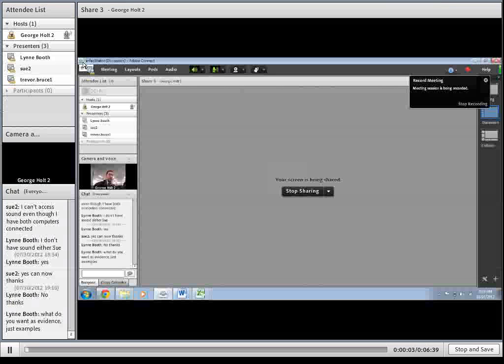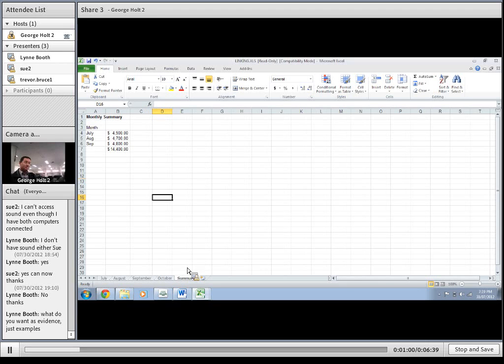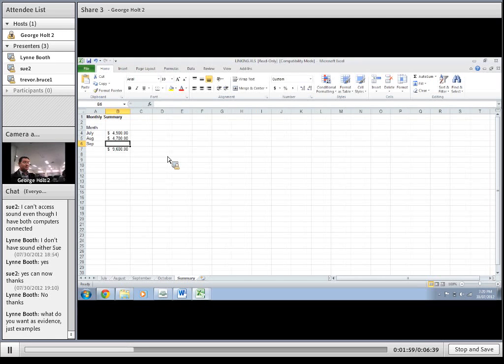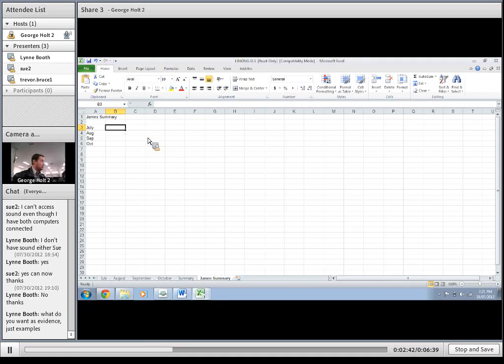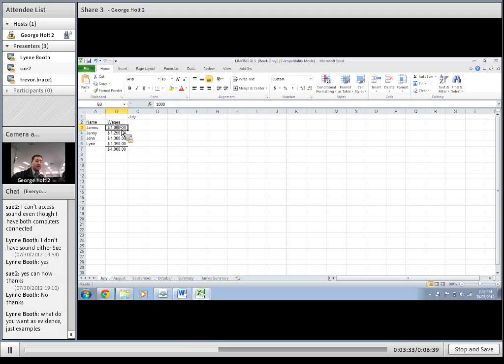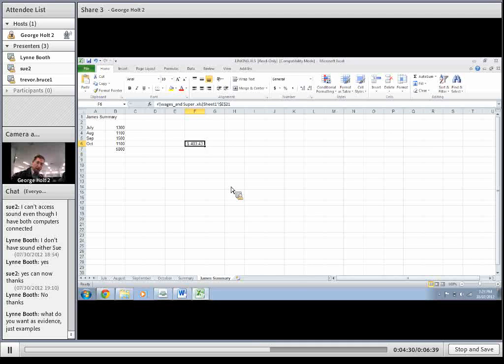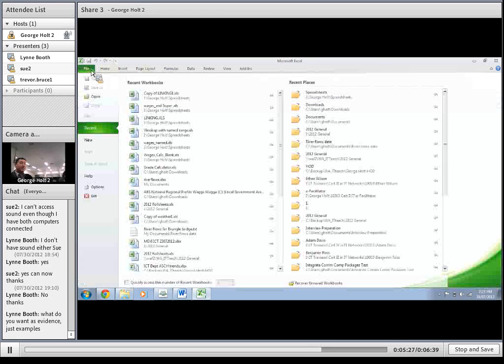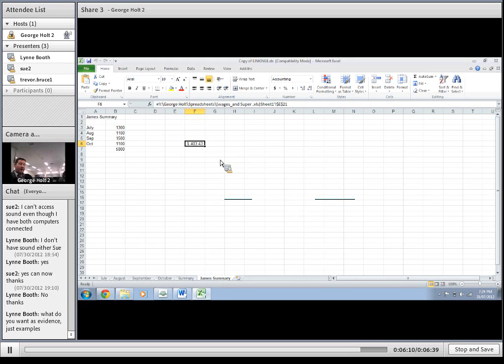e facilitator Excel linking 0